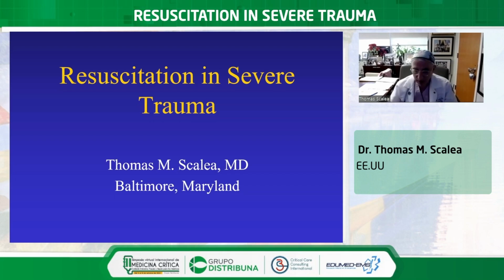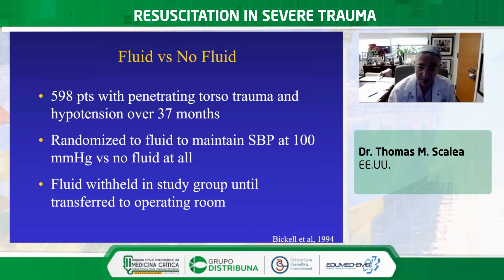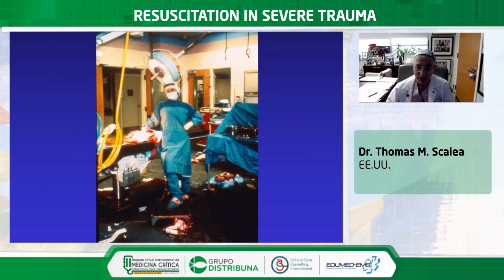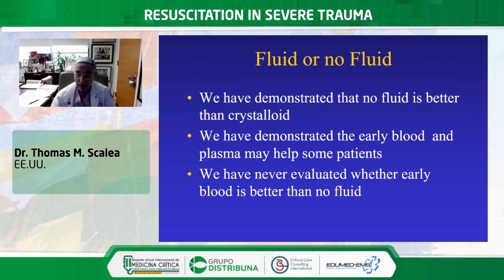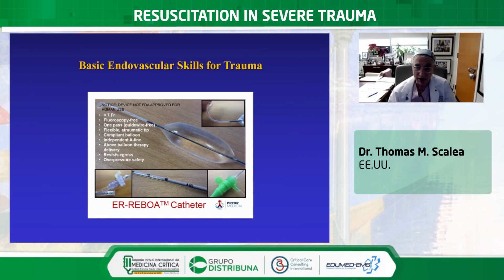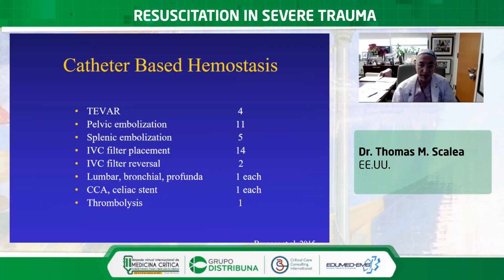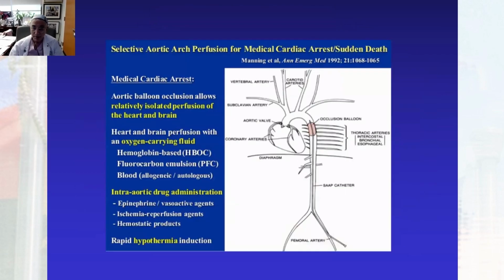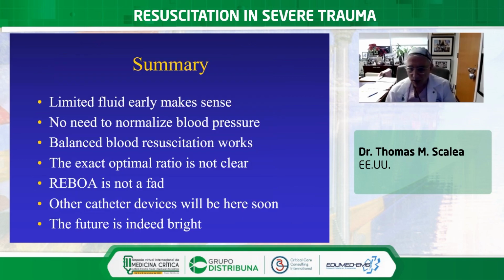Grupo Distribuna Simposio Virtual Internacional de Medicina Crítica - Dr. Thomas Scalea